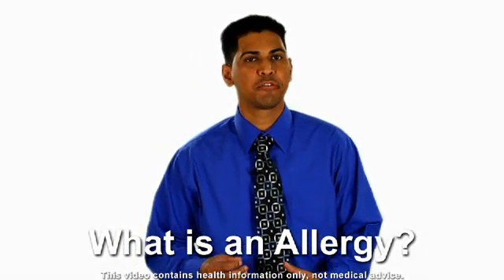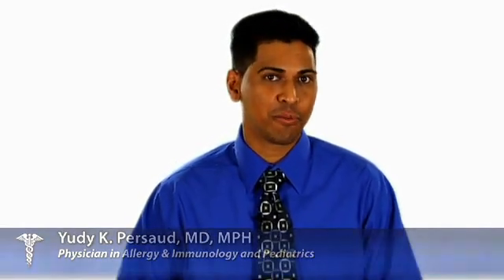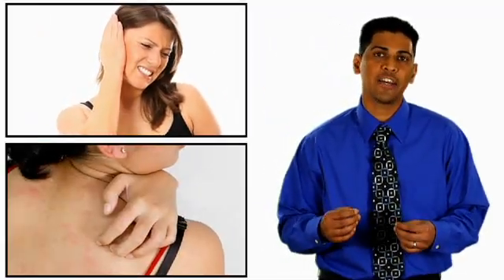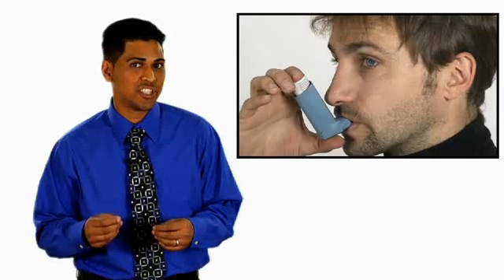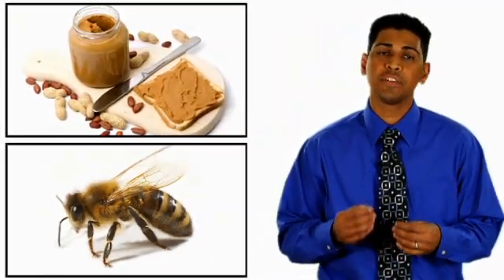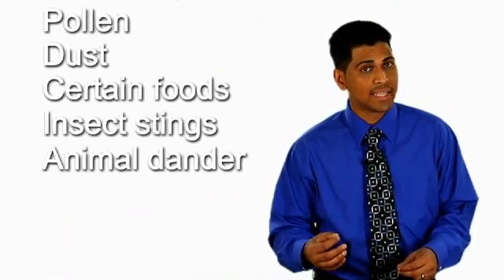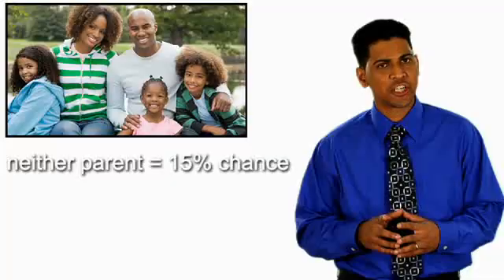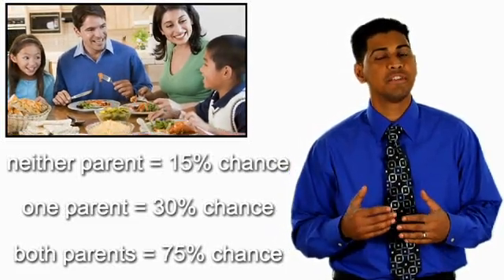What is an Allergy? (Conditions A-Z)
An allergy is an immune system reaction to a normally harmless substance, such as pollen, dust, pet dander, or a food protein. Watch this to get a better understanding of what that reaction entails.